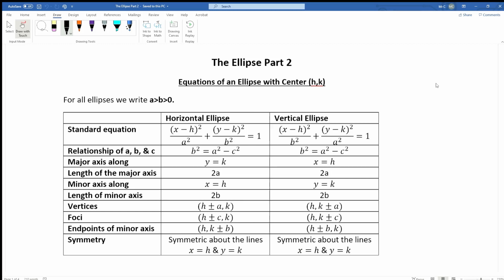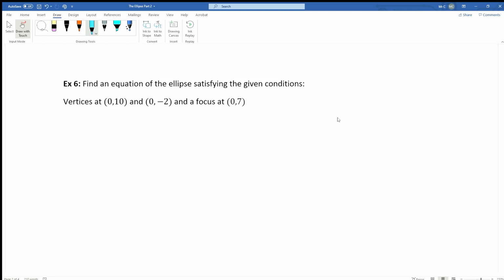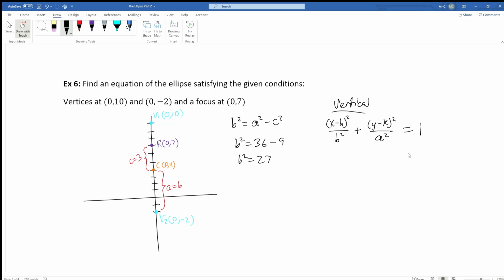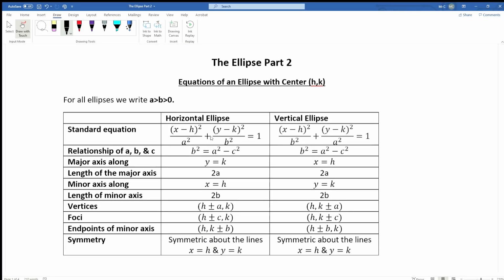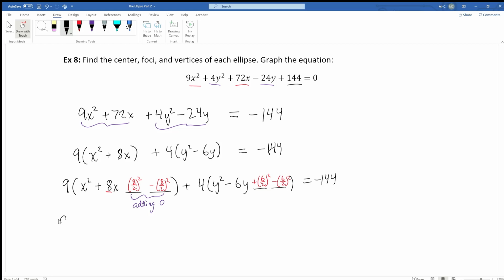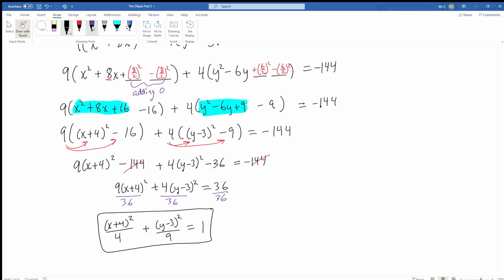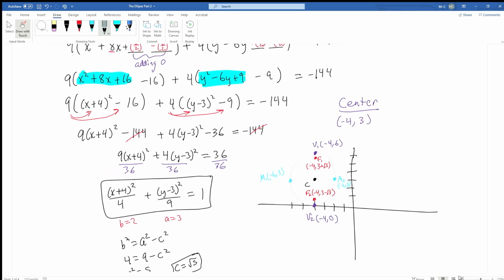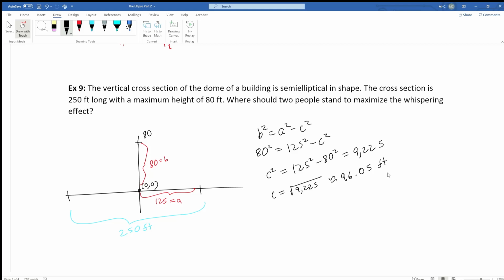The Ellipse Part 2 of 2